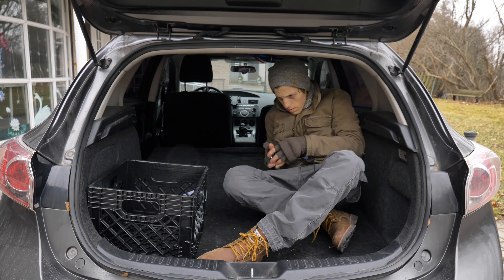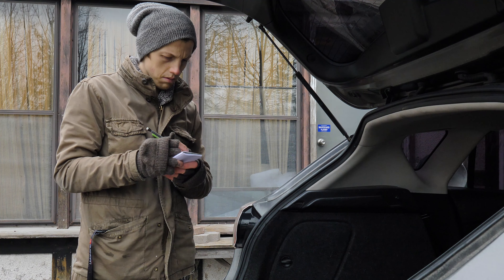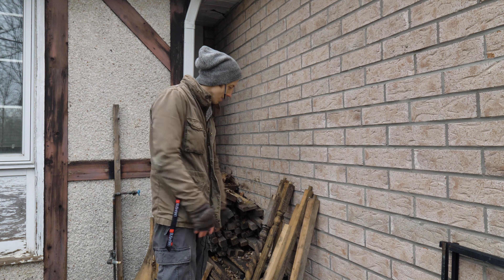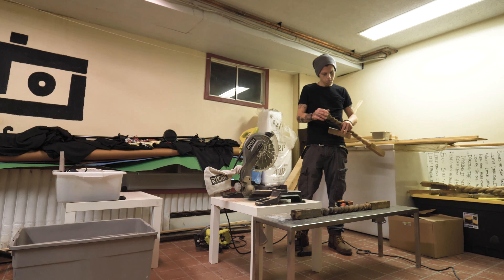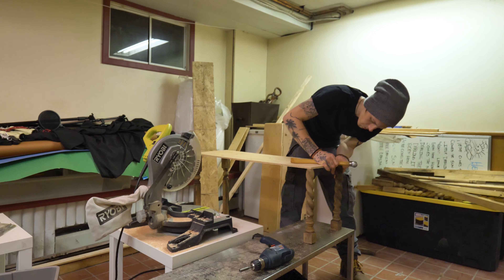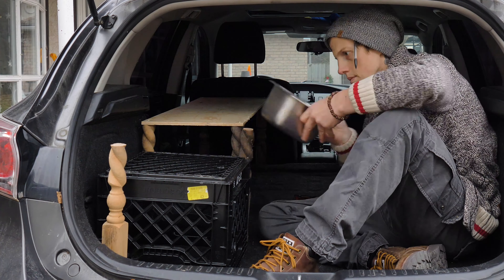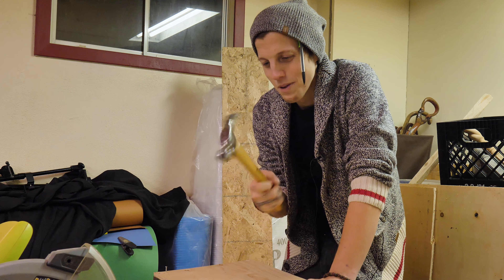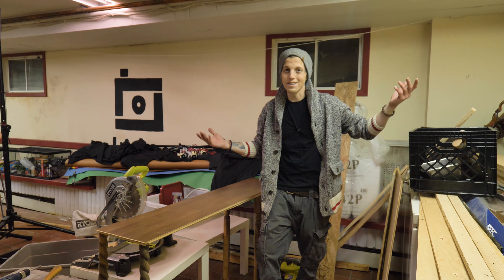Day #1: Micro Camper Conversion of my Mazda 3 Hatchback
Full Process of me converting my car into my home for a few months traveling from Toronto to Vancouver. I'm getting it ready for boondocking!